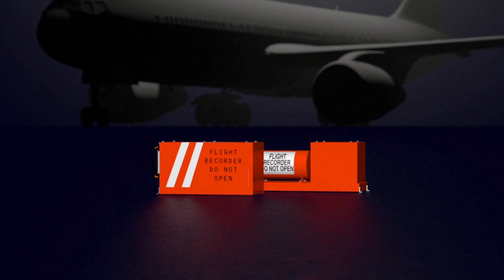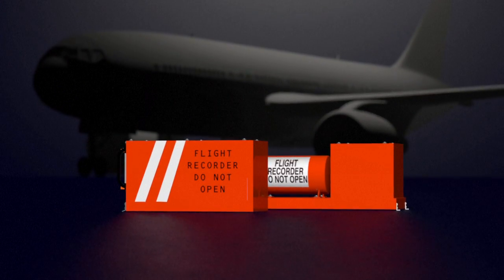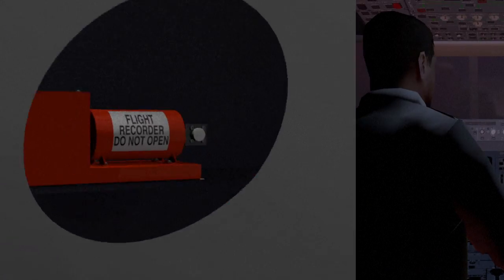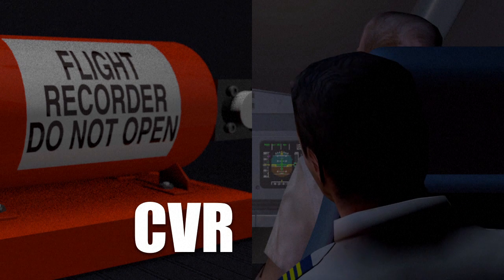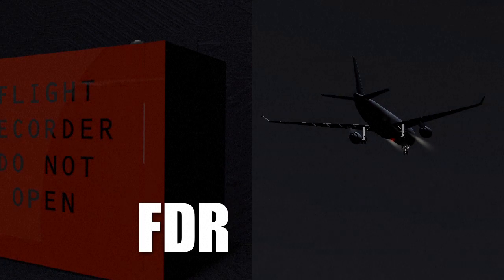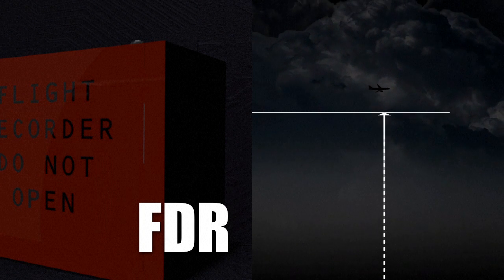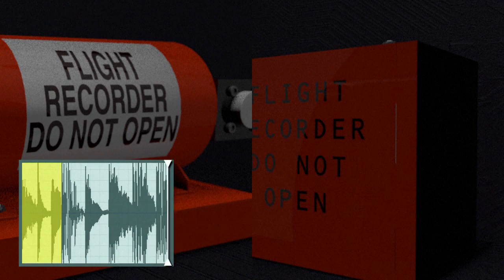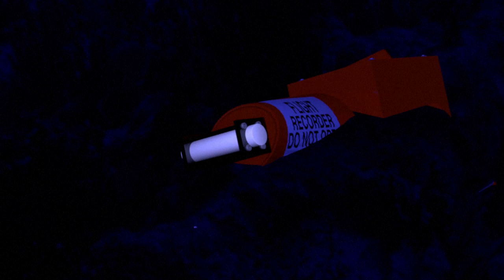Black box flight recorders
Videographic on black box voice and data recorders. Ethiopian Airlines said on Monday it had grounded its Boeing 737 MAX 8 fleet after a crash that killed 149 passengers and eight crew.VIDEOGRAPHIC